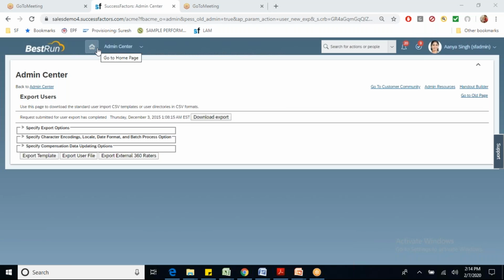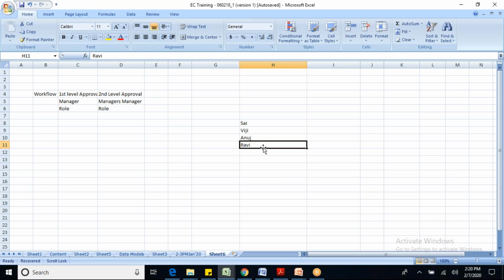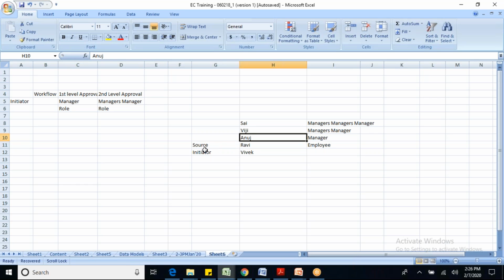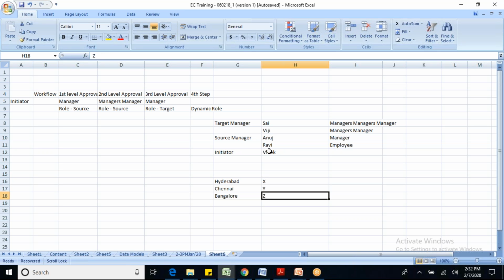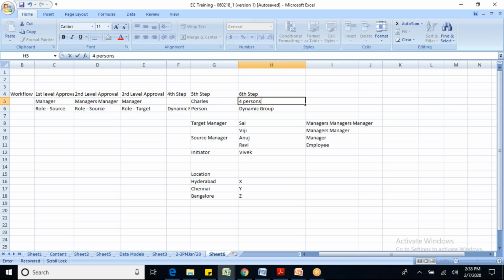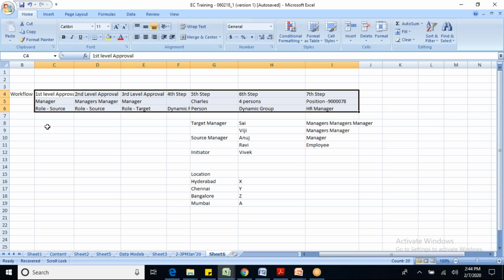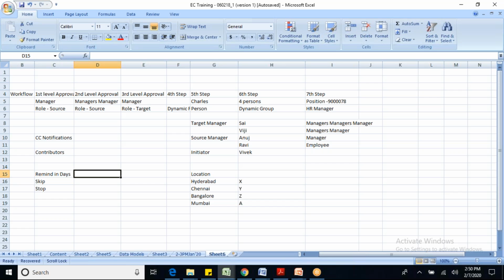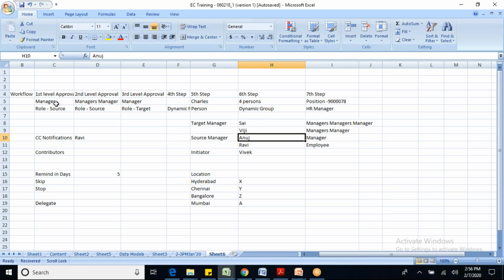SuccessFactors EC Approvals Process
SuccessFactors EC By Ravi @LearnHCM

LearnHCM is One-Stop hub for all HRIS technologies training
SAPHR/HCM, Workday HCM, SuccessFactors,